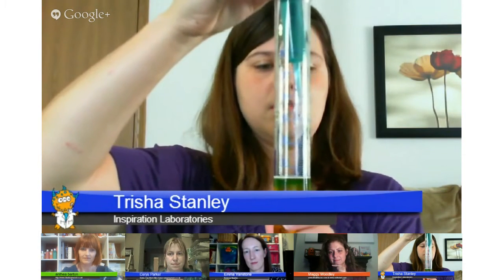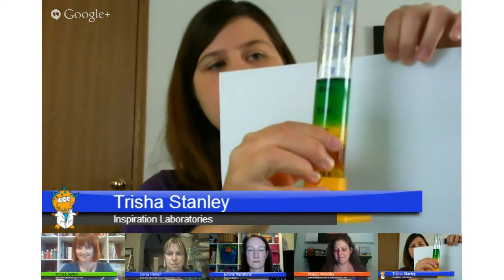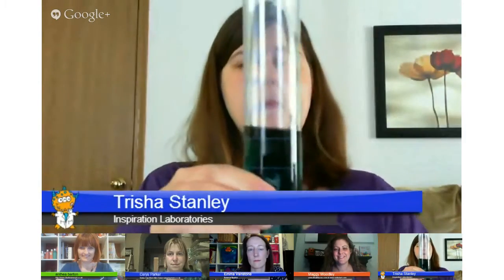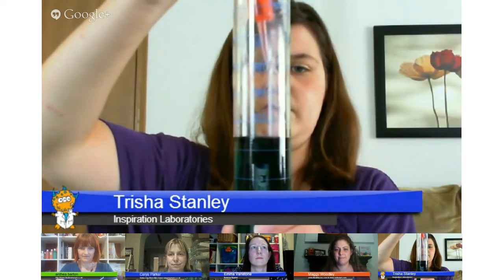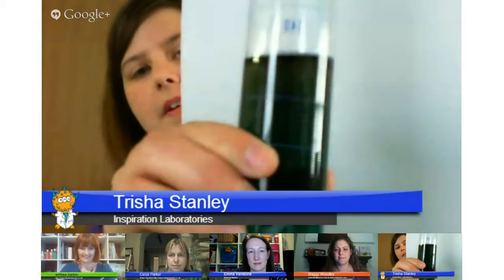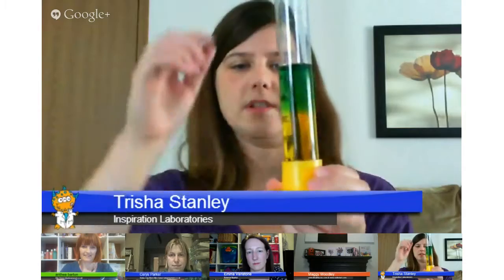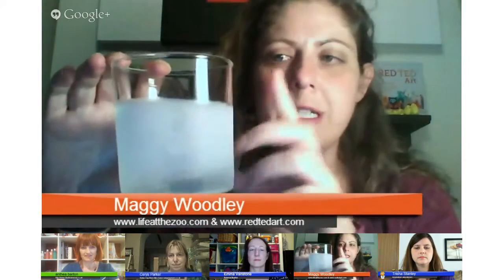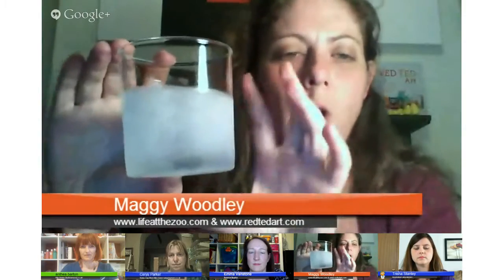Science at Home: Water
Water experiments and activities - density, condensation, melting, surface tension, water movement, capillary action, and more.